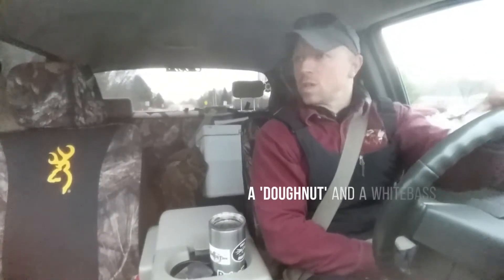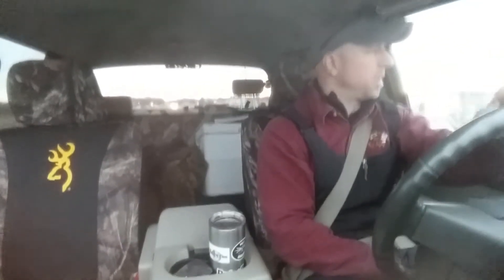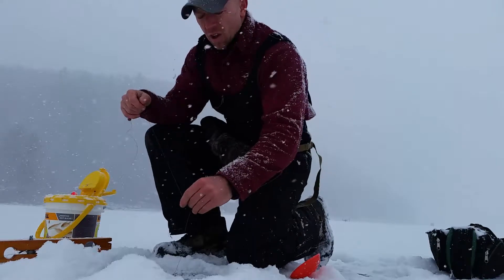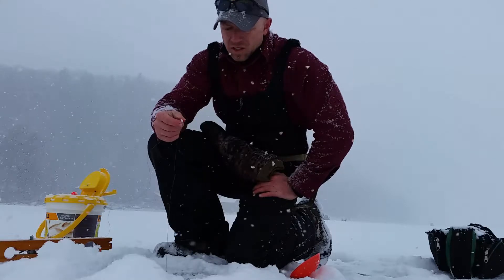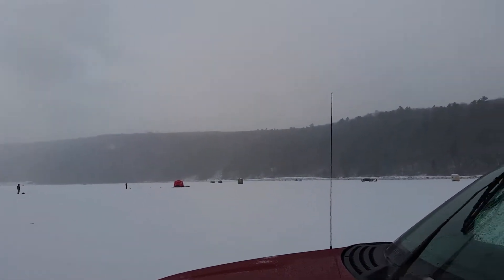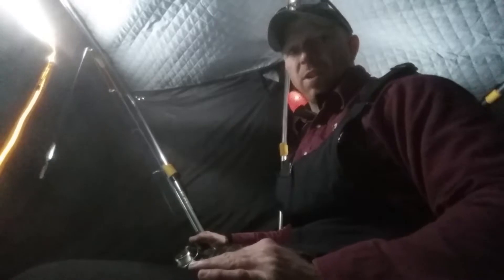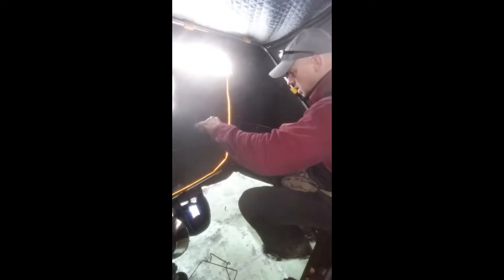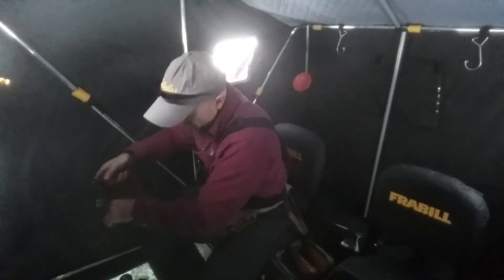A 'Doughnut' and a Whitebass.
Yardbreather Outdoors heads to Sauk Co. Wisconsin to fish Devils Lake for trout through the ice, then to Crystal Lake in Dane Co Wisconsin for panfish.